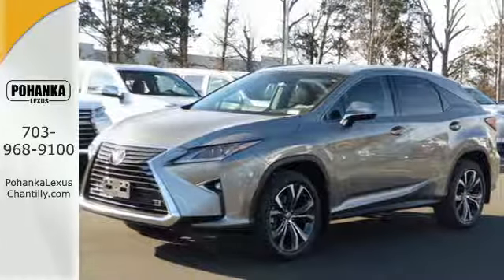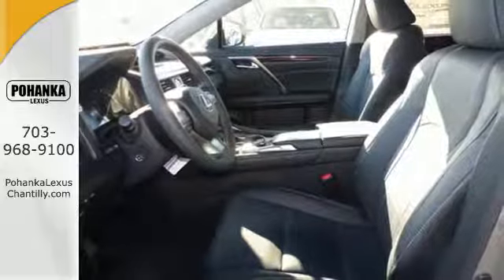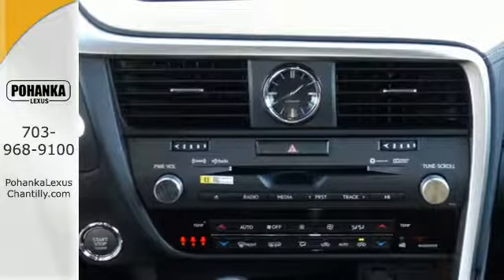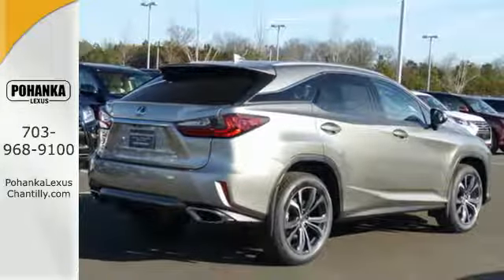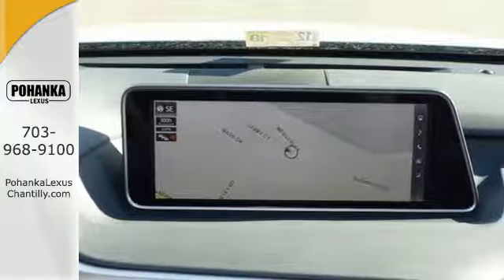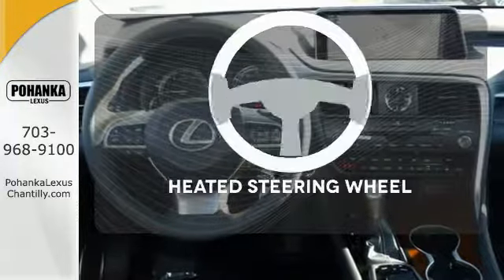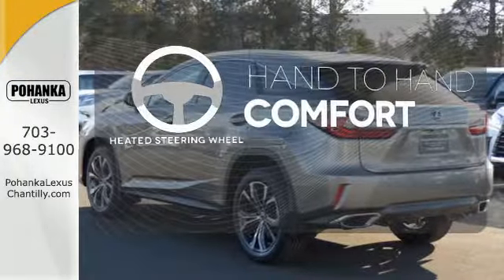New 2017 Lexus RX Chantilly Dale City VA DC, MD RXHC32562 - SOLD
Year: 2017
Make: Lexus
Model: RX
Trim: RX 350 AWD
Engine: 3.5 L V6 Cyl.
Color: 01J7
Interior: LB23
Stock #: RXHC32562
VIN: 2T2BZMCAXHC132562

Address:
13909 Lee Jackson Memorial Hwy